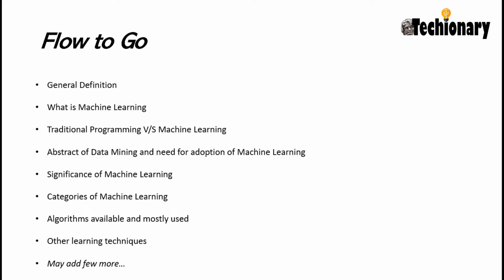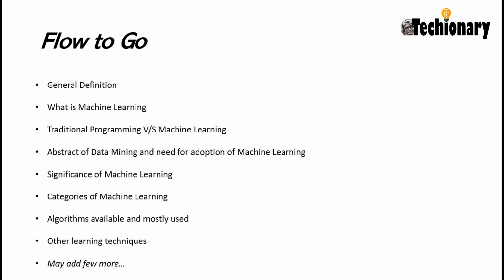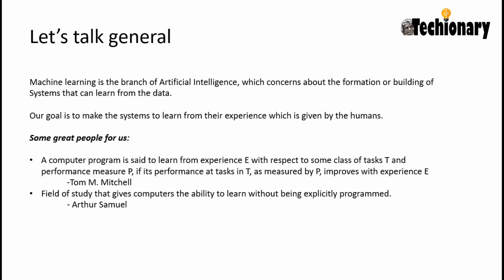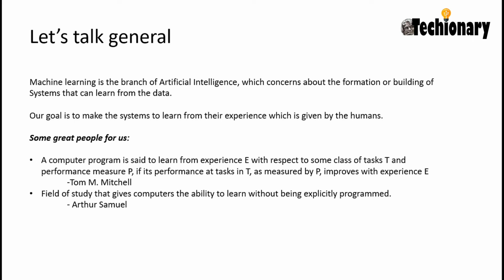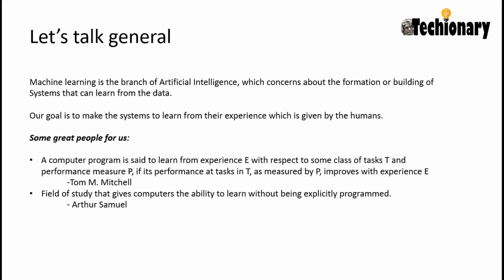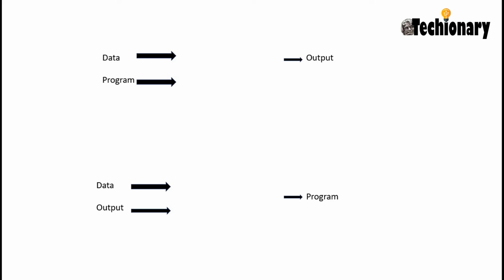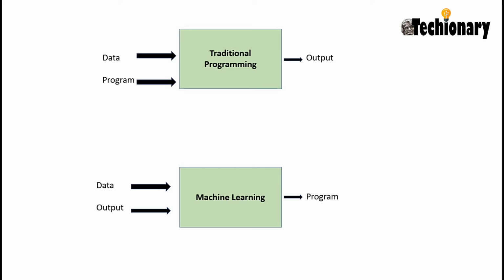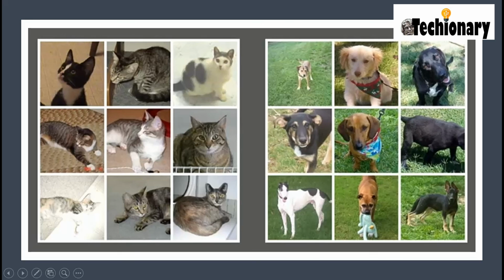Introduction to Machine Learning | What is Machine Learning |Techionary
This video gives a introduction to Machine learning.The way to learn machine learning is made easy and simple here.This video covers the following topics:
1.General definition
2.What is Machine Learning?
3.Traditional programming vs Machine Learning
4.Metaphor for AI vs Machine Learning

Speaker :Mohana Krishna Janmanchi